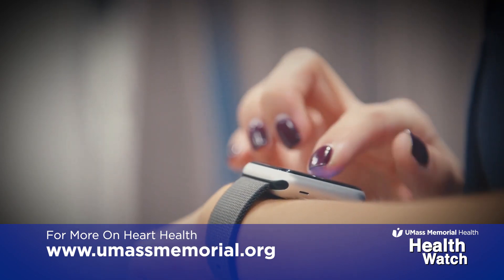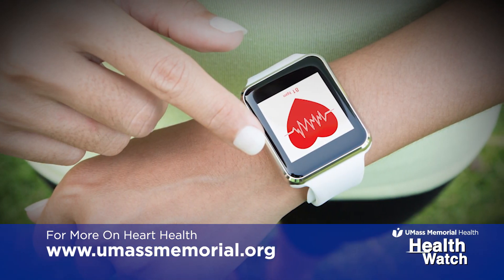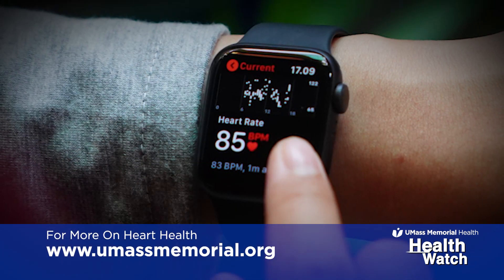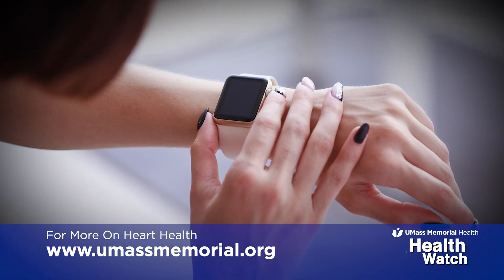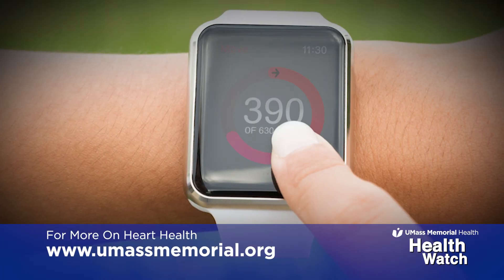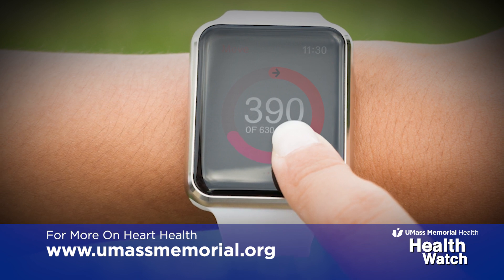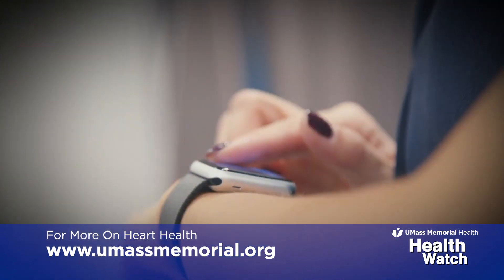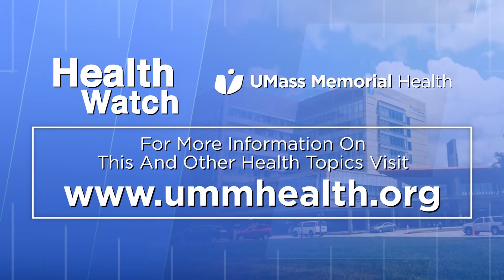Health Watch: Wearable Heart Monitoring Devices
Many new wearable devices have come onto the market that help monitor heart health, such as the Apple Watch and Fitbit. In this Health Watch segment, David McManus, MD, Cardiologist and Director of the Atrial Fibrillation Treatment Program, shares information about wearable devices, including electrocardiogram (EKG) wearables, and the importance of sharing how you are using these devices with your physician.